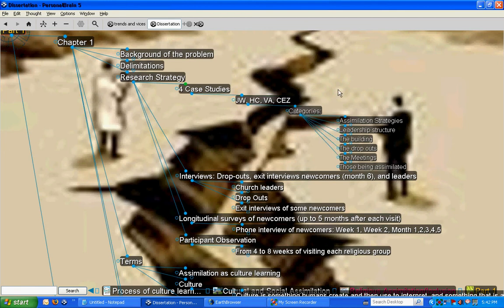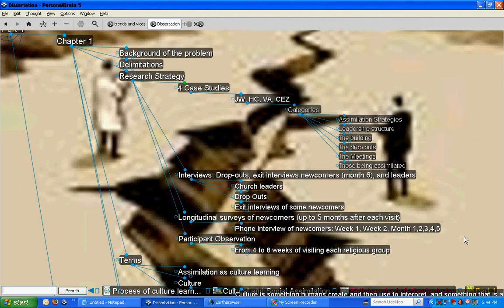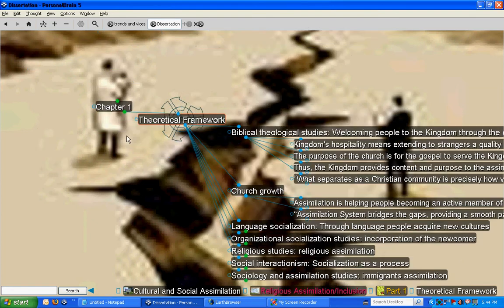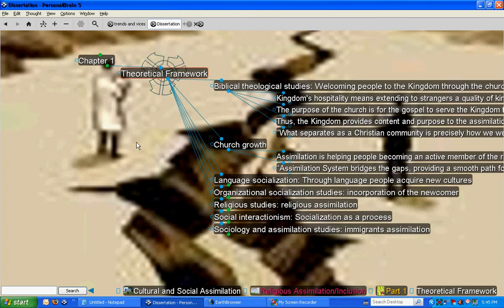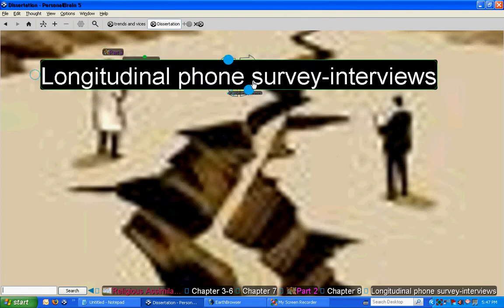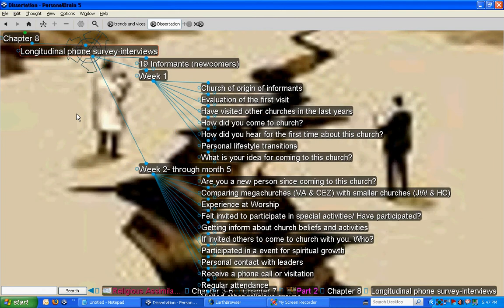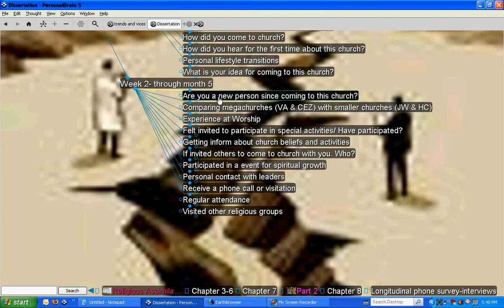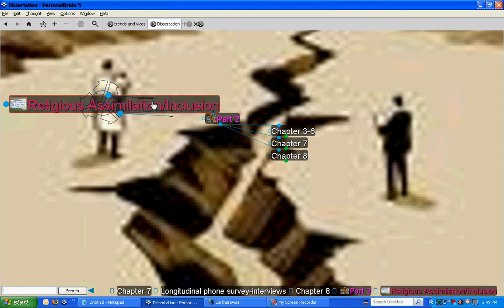dissertation presentation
Desktop video recording of mind mapping dissertation outline